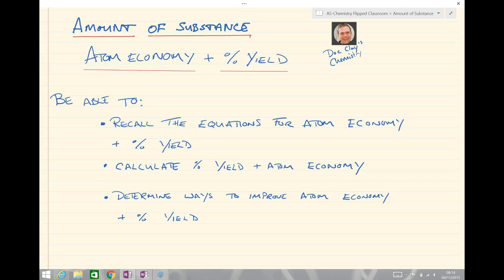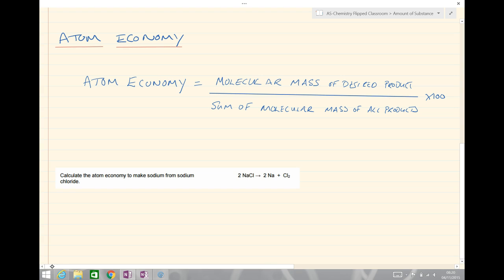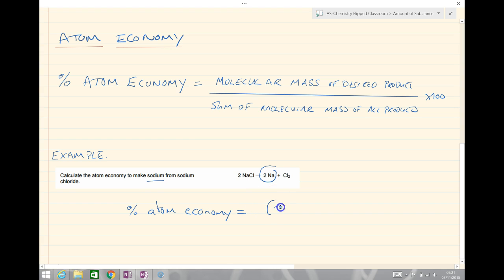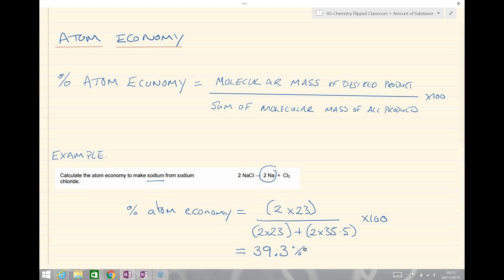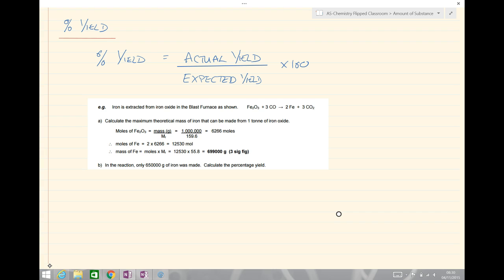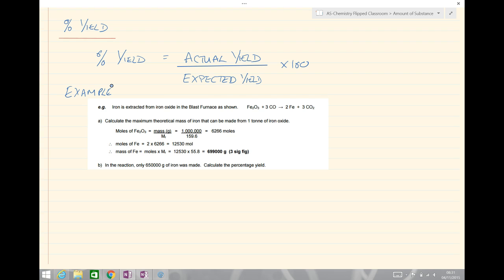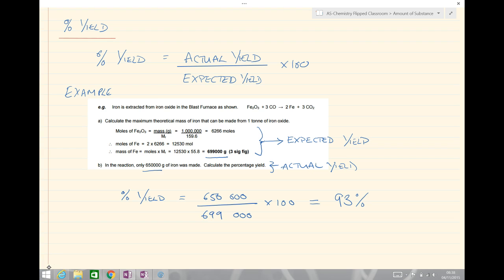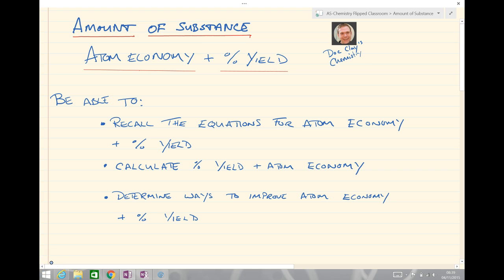AQA A Level Chemistry Amount of Substance - Atom Economy and % Yield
AQA A Level Chemistry A level Chemistry - Atom Economy and % Yield